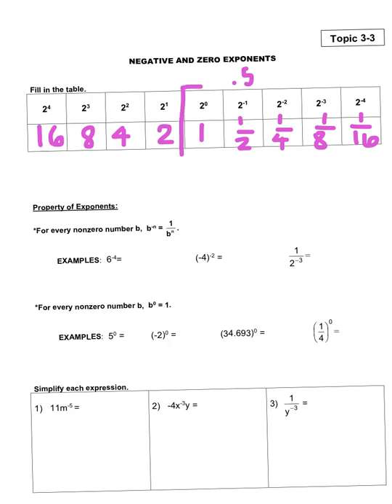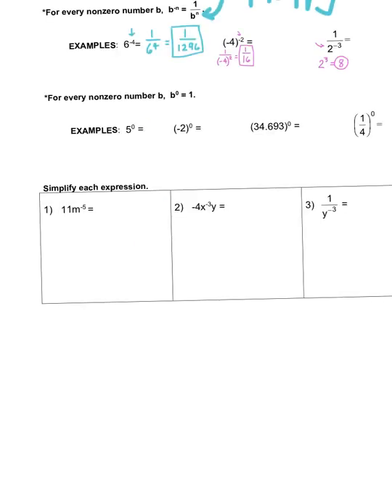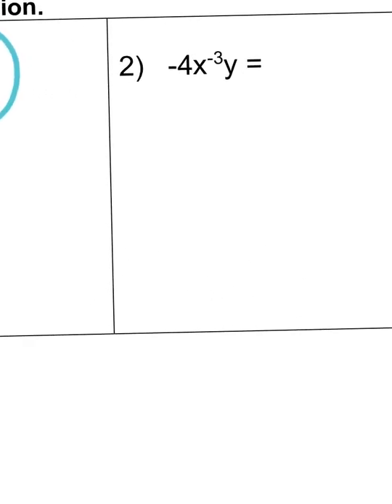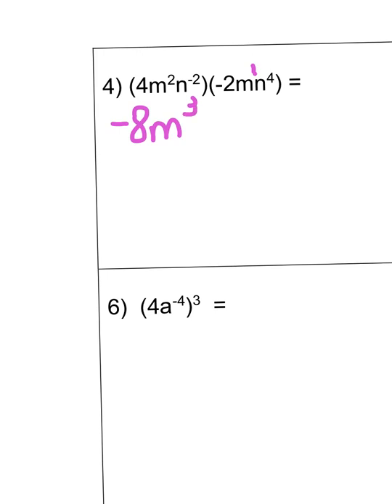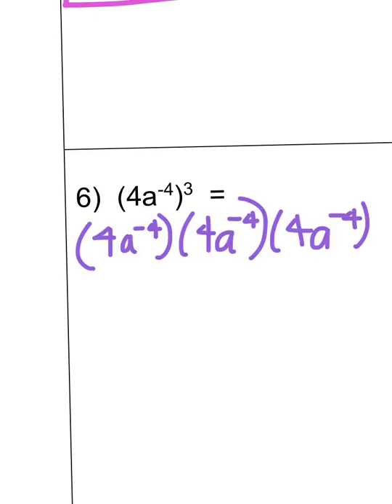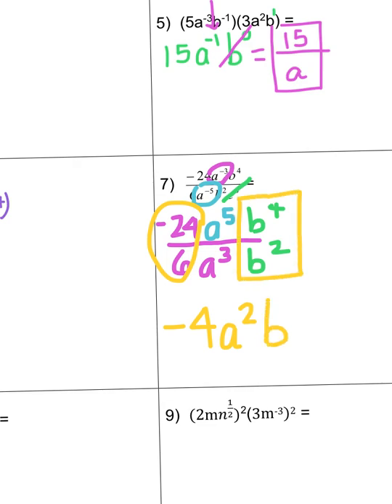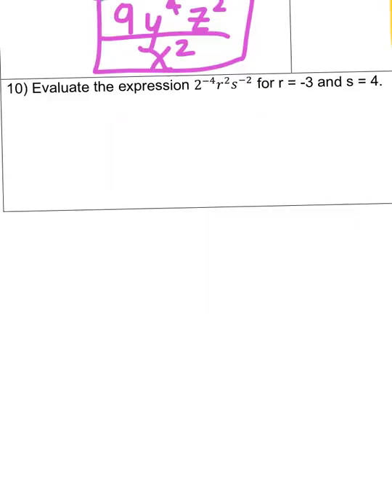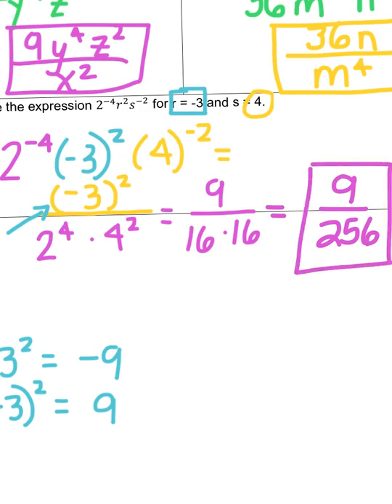Algebra Topic 3-3